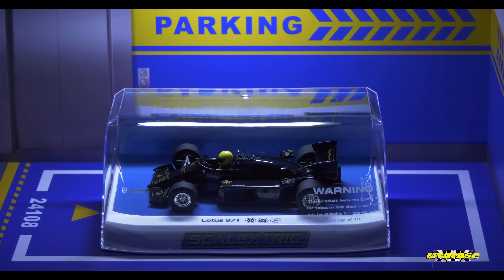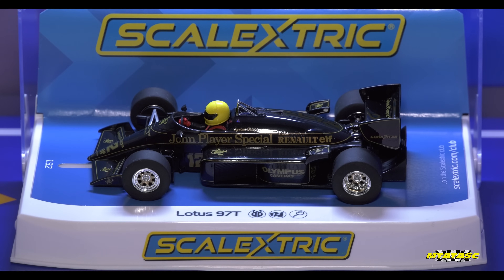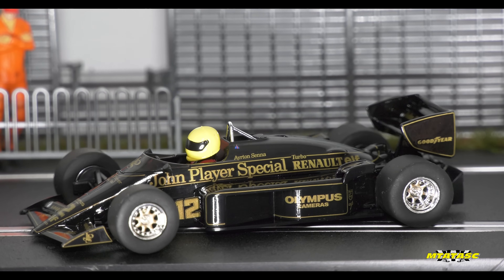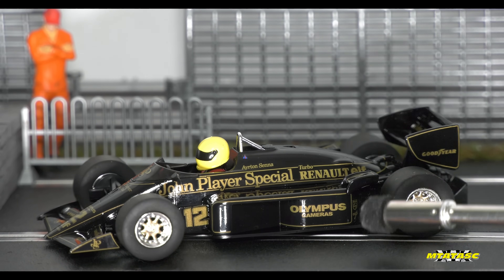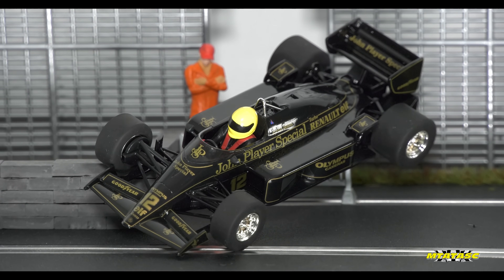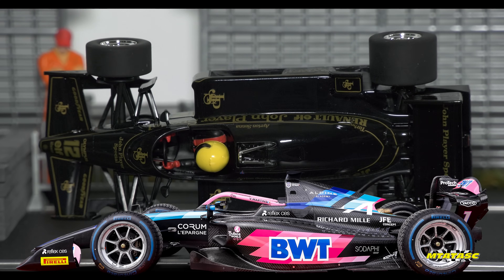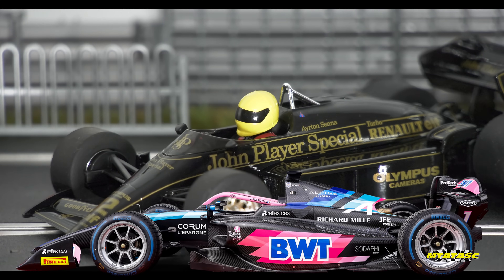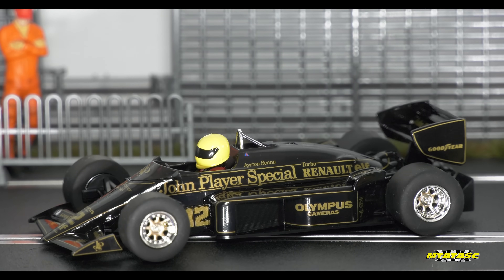Scalextric Lotus 97T Portuguese GP 1985 Ayrton Senna F1 Slot Car